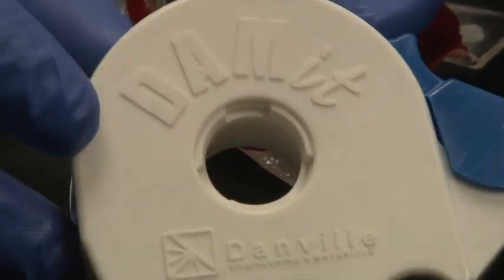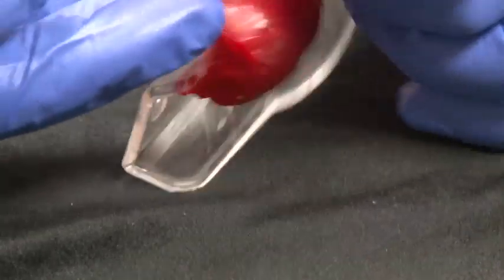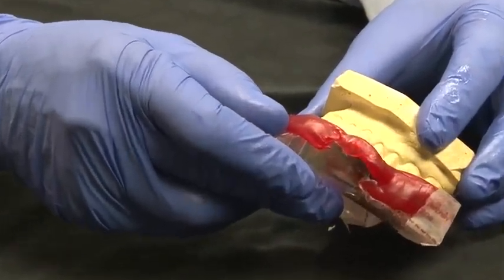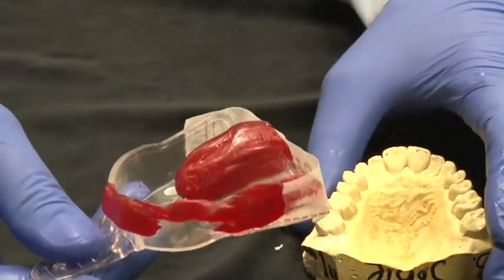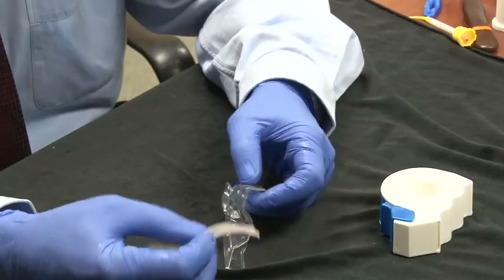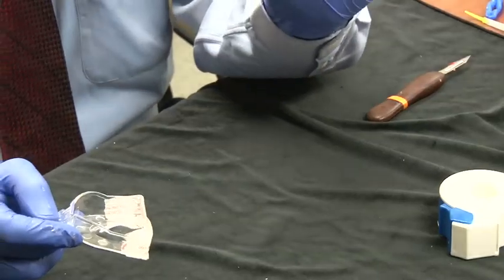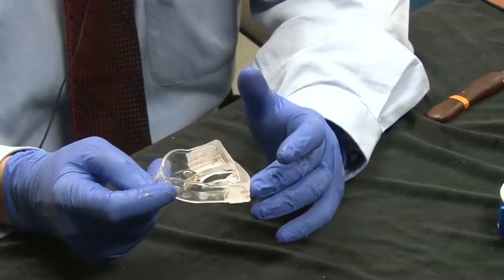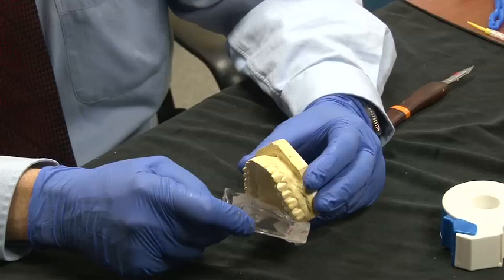Utilizing a Post Dam Membrane for more accurate dental Impressions.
Dr. Marshall Fagin, a Prosthodontist demonstrates how to utilize the Dam-it post dam membrane to achieve more accurate dental impressions. The Dam-it post dam membrane by Affordable Dental Products, Inc. is a micropore membrane that prevents the impression material from flowing away from the teeth and down the patients throat. It forces the impression material up and around the teeth and into the hamular notch. You can contact Dr. Fagin through his and to obtain information about Dam-it post dam membrane